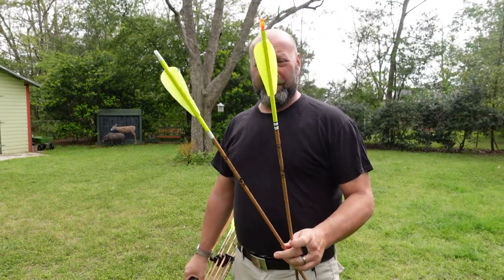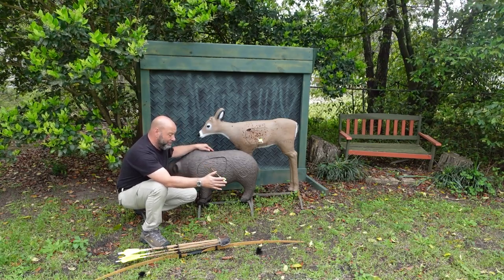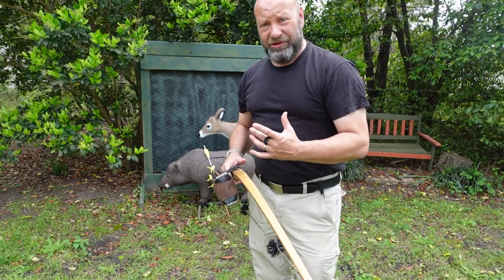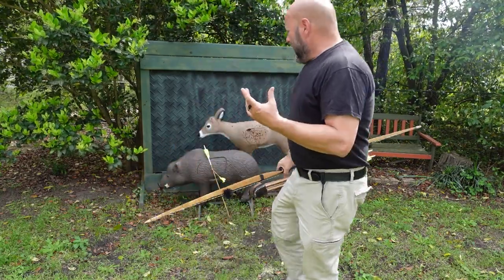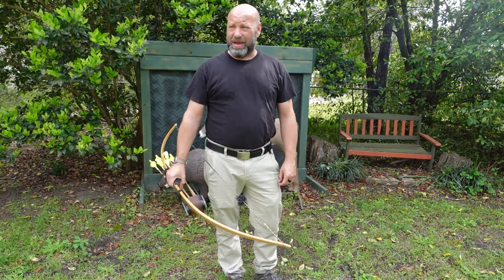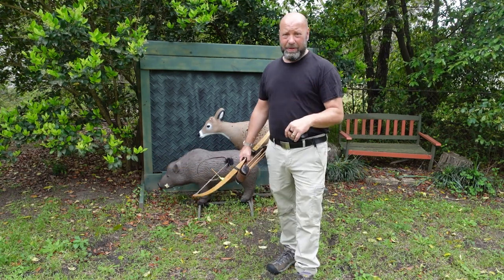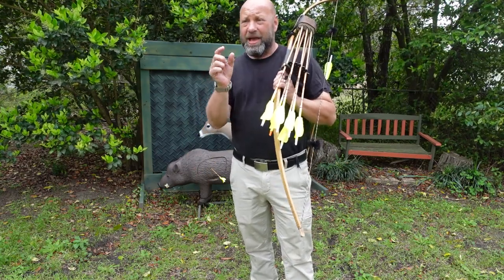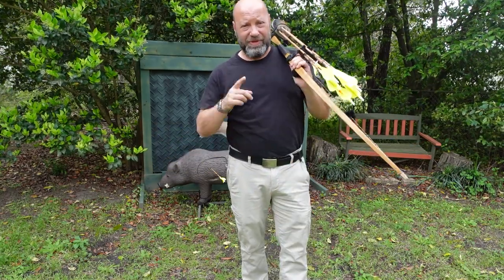Why Shooting Groups Is Not A Good Idea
Hunting Product of the week
Bonus Hunting Product of the week
Acebeam headlamp
Acebeam e70
Havalon pranta
750 paracord
Nitecore Ultralight Battery Bank
Ars saw